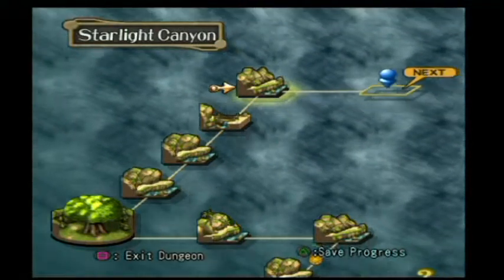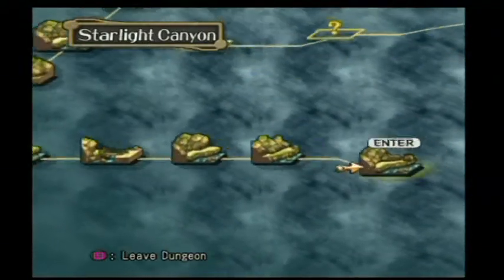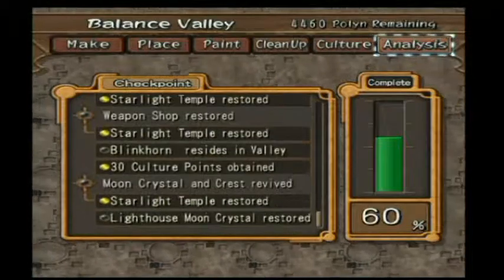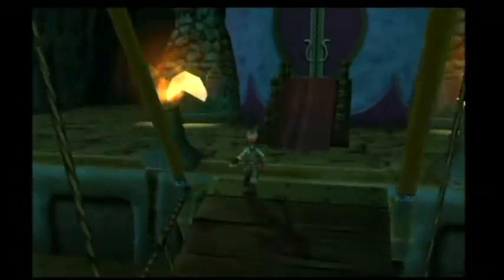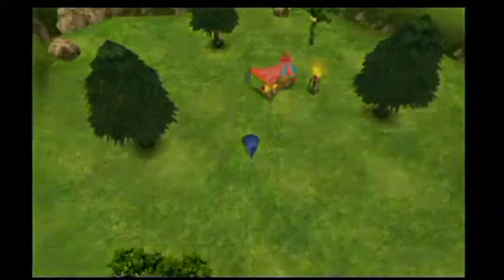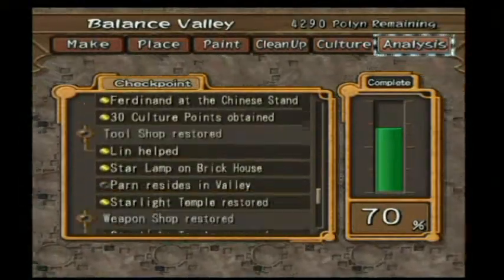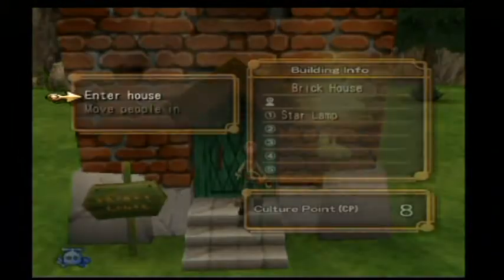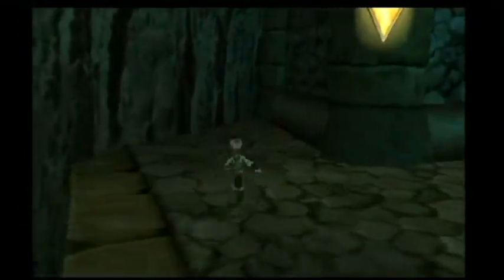Let's Play - Dark Chronicle - Part 36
Welcome.
Today, we go to the Lighthouse, but seems like we're missing something.
Well, time to go back and finish off the Georama, I guess.